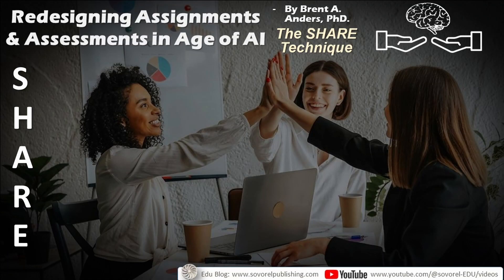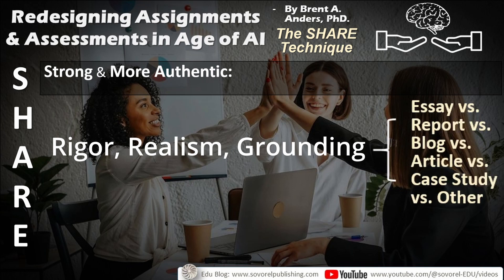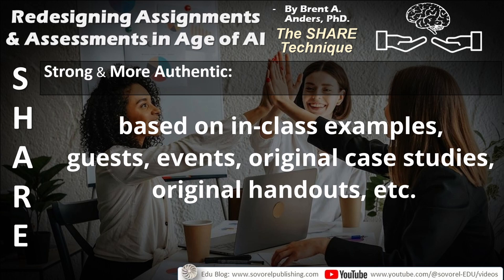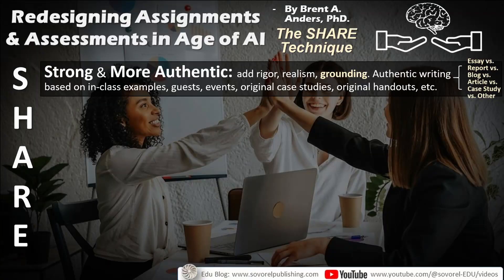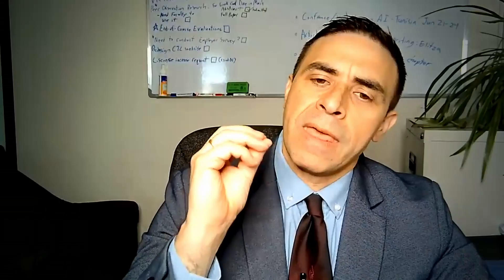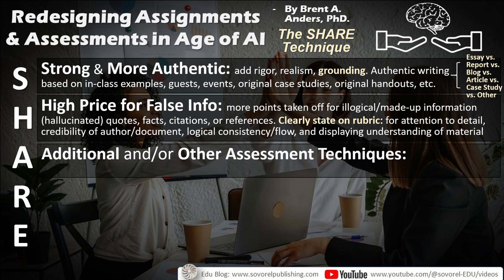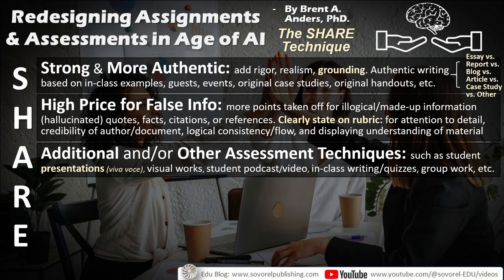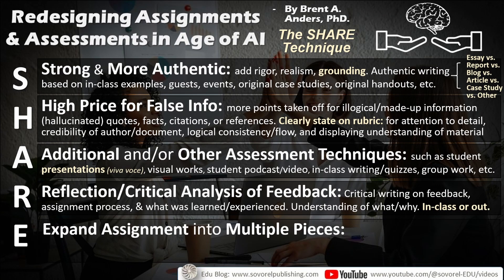SHARE Technique for Assignment & Assessment Redesign in the Age of AI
Learn about the new SHARE technique developed by Brent A. Anders, PhD. as a way to more easily consider different aspects of how you can redesign your assignments and assessments in the age of AI.

"The AI Literacy Imperative: Empowering Instructors & Students"